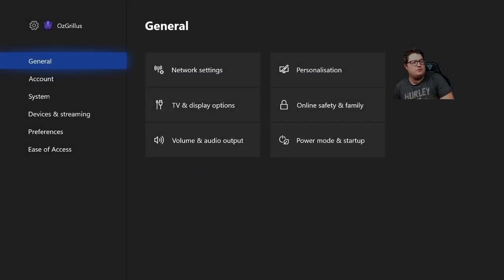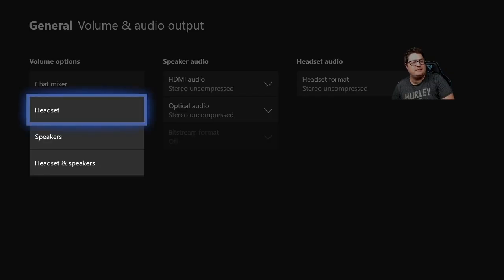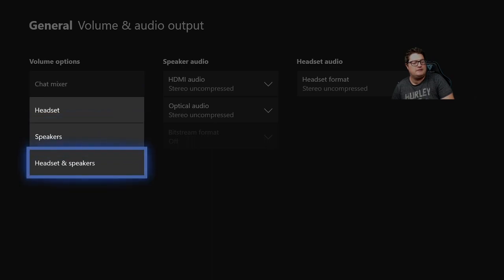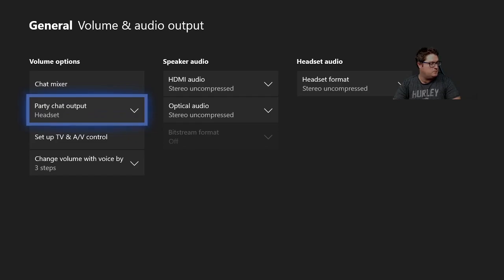How to get Xbox Party Audio in your Stream (and how to add a mic)!